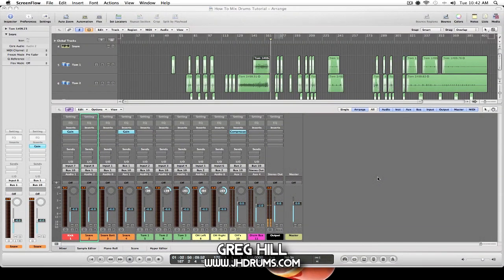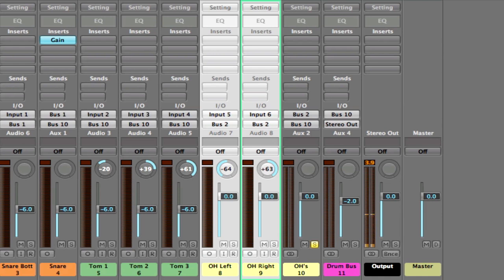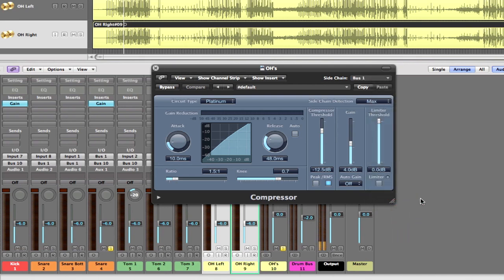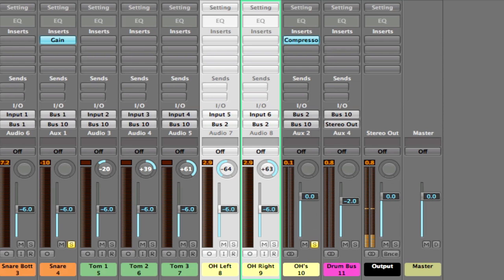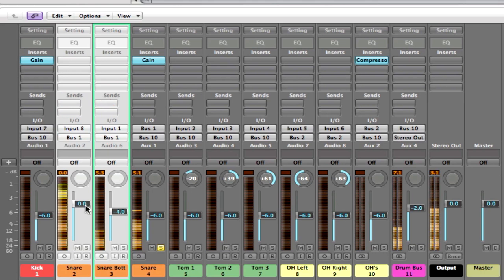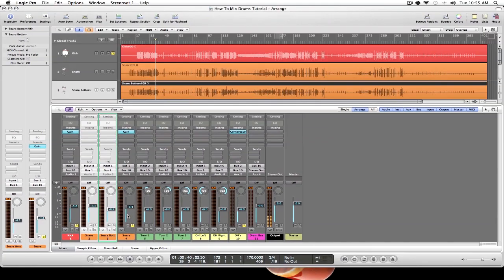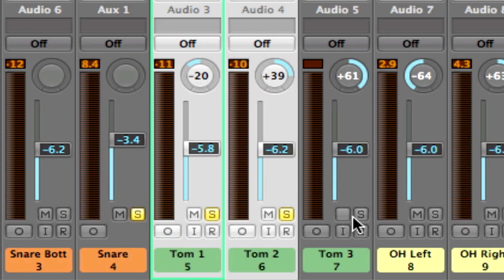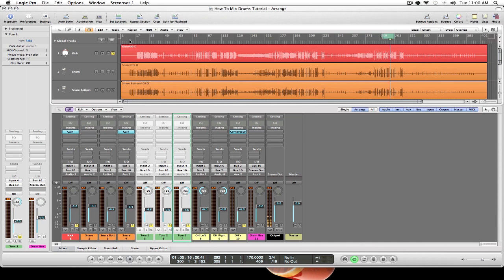Gain Staging - How To Mix Drums (Part 4) | by JHDrums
Read the description too, but only if you're awesome.

The recording domain's switch from Analog to Digital has provided audio engineers with tons of new perks. One being the allotted head room we now have with our digitally captured sources. This means we no longer have to go about mixing audio to the limit in order to avoid the noise floor of analog technology.

One draw back to the digital recording domain is the audible distortion (snap, crackle, pop) created when our tacks exceed unity gain or, in simpler terms, clip.

By optimizing the gain staging of your tracks, you can create a far more dynamic mix that mastering engineers will love you for.

This tutorial will walk you through how to properly gain stage your tracks in order to provide the head room and dynamics required for a professional sounding drum mix.